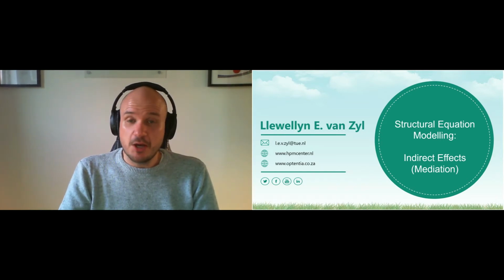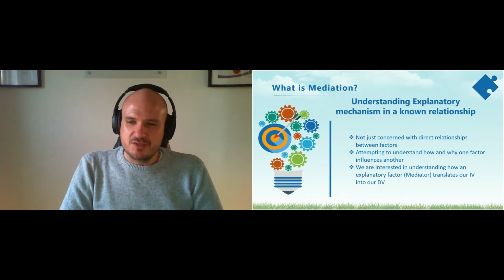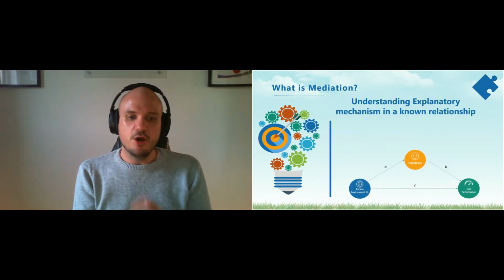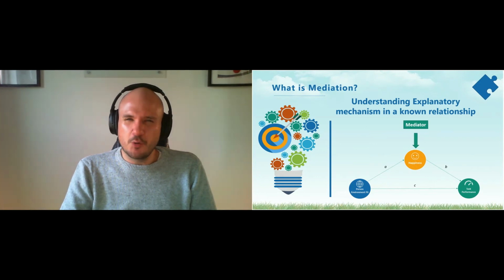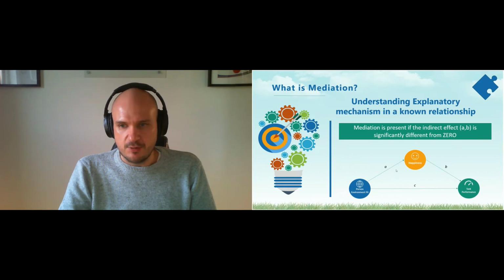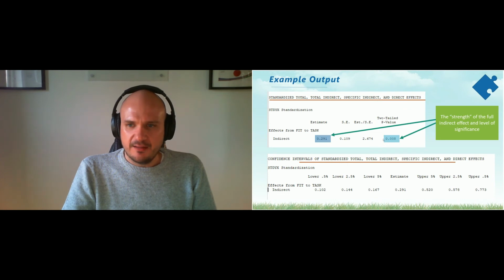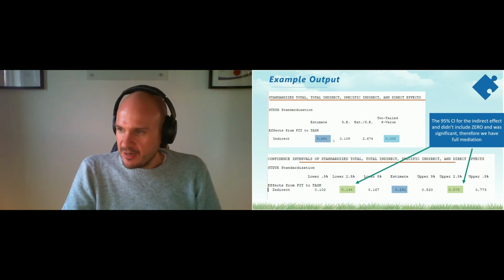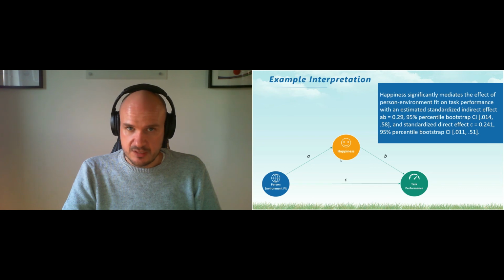Indirect effects (Mediation) in Structural Equation Modelling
This video aims to explain mediation within the structural equation modelling framework

The resources for this series of lectures (Slides, syntaxes, data) can be downloaded